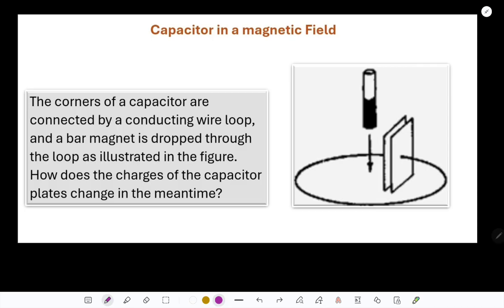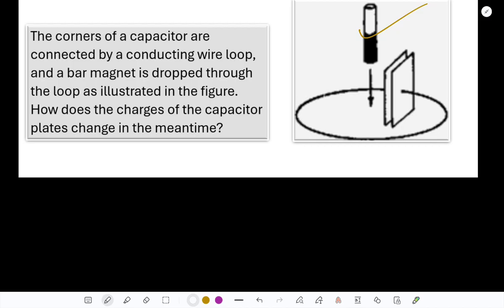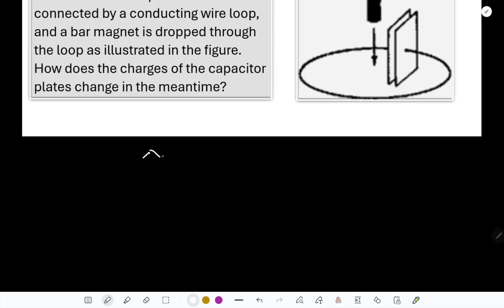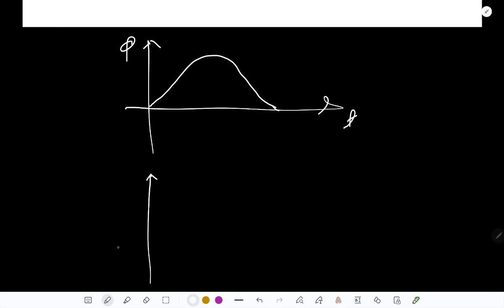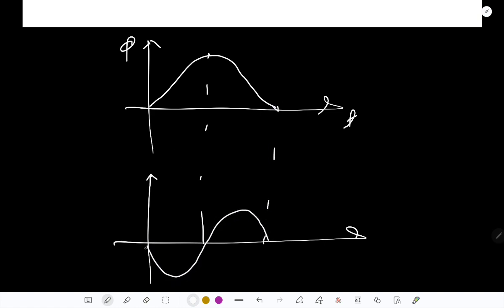IIT JEE Preparation | Capacitor in an external magnetic field